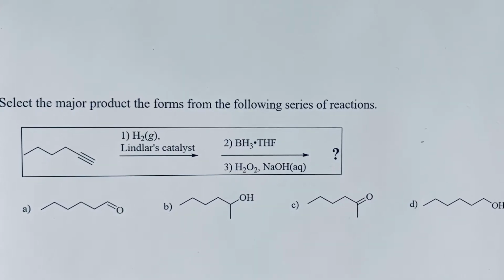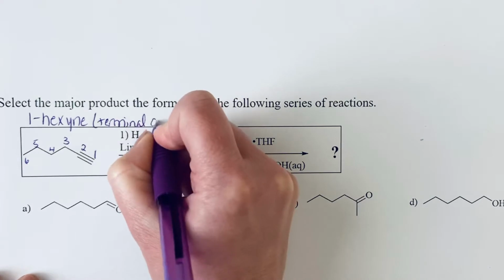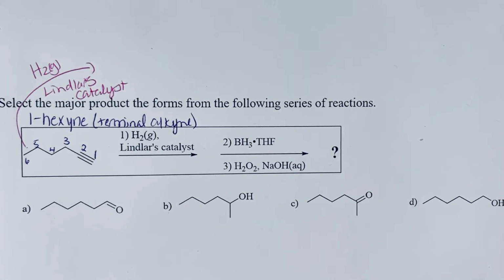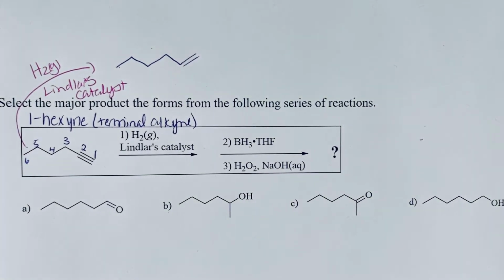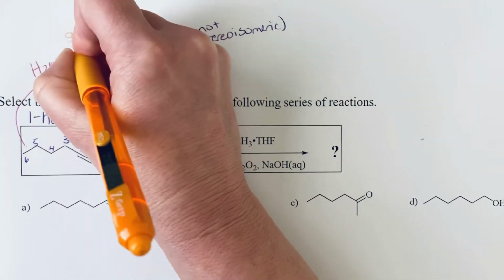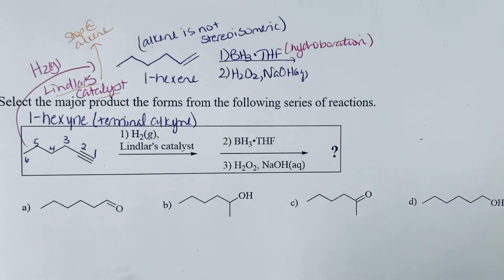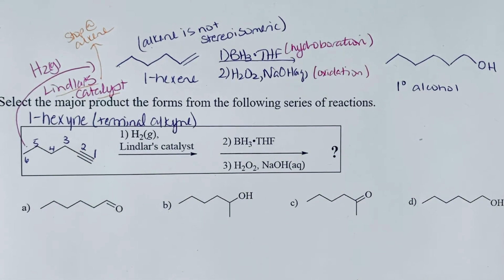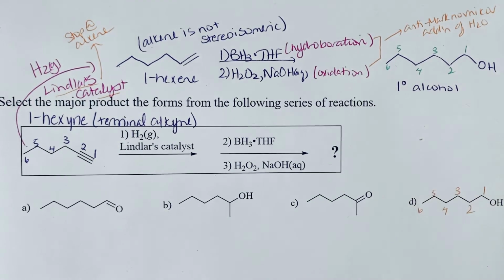October 30, 2020